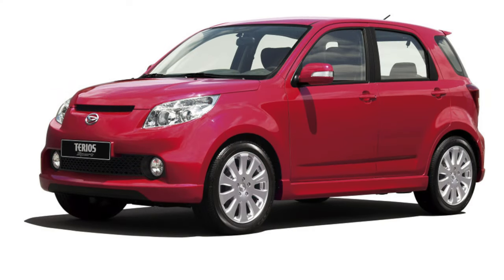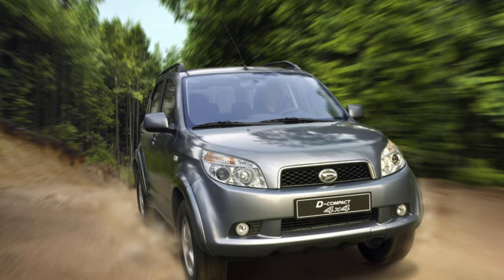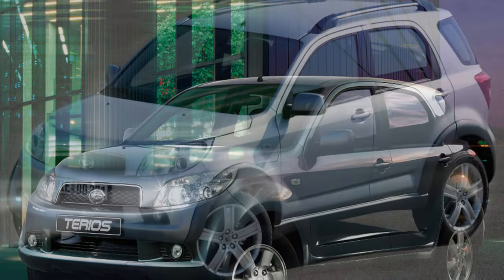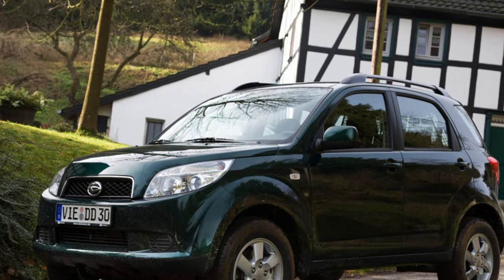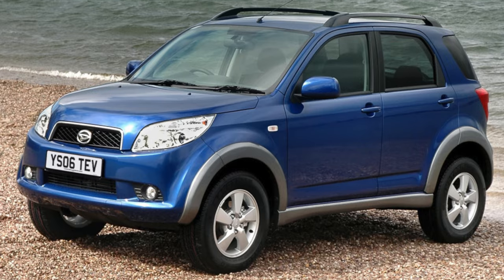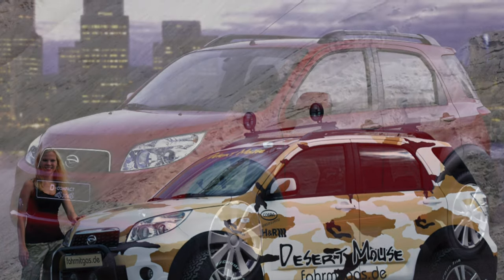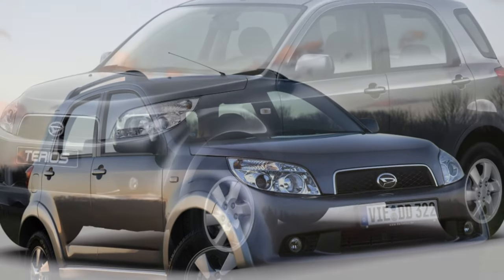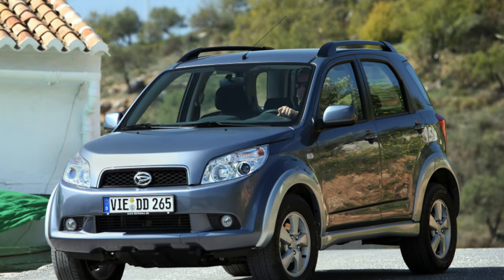TOP Things that will BREAK on your Daihatsu Terios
How many miles is bad for a used Daihatsu Terios? Are used Terios expensive to maintain?